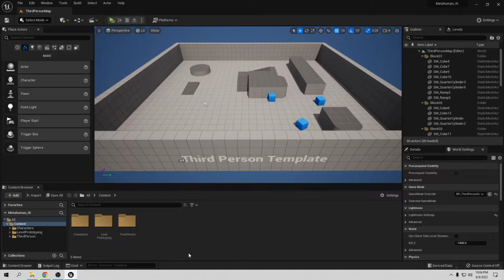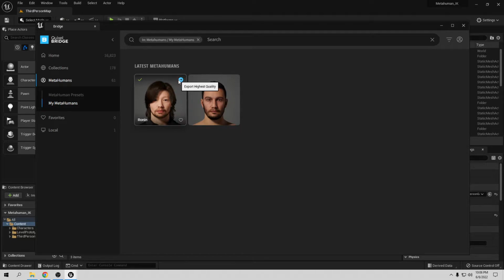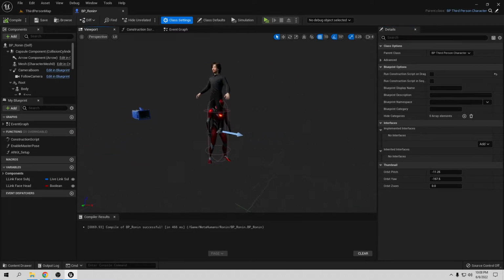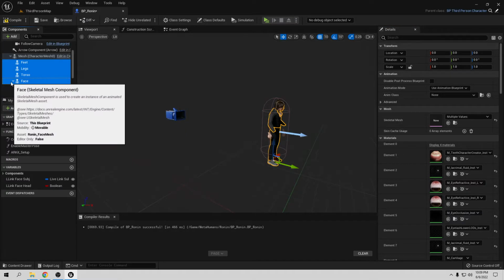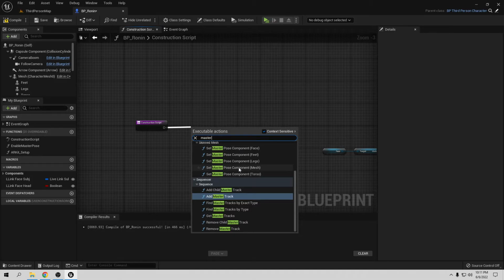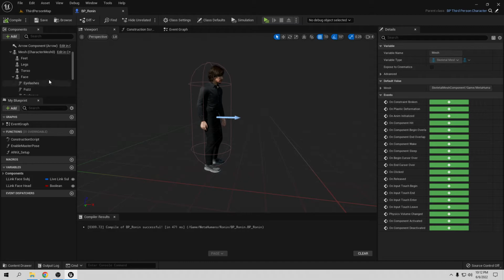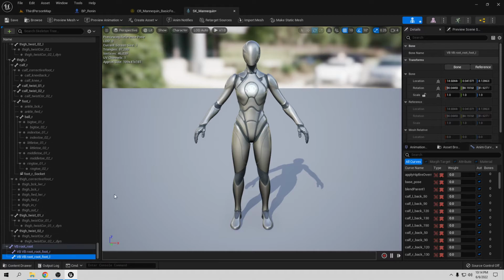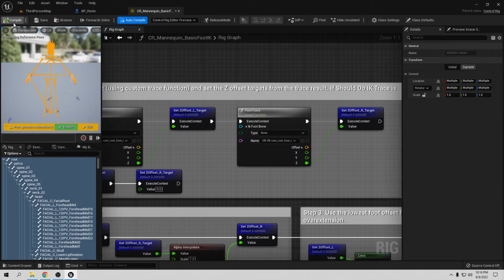Unreal Engine: Use metahuman with Unreal Engine 5 skeleton with IK system